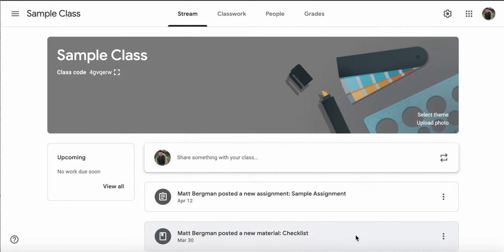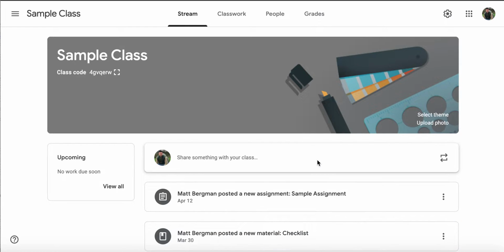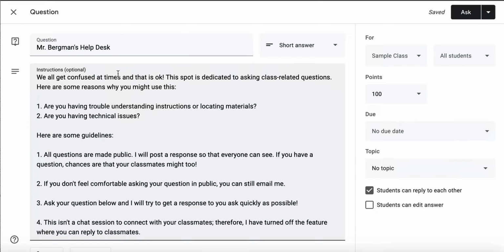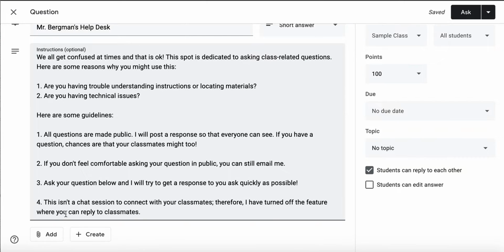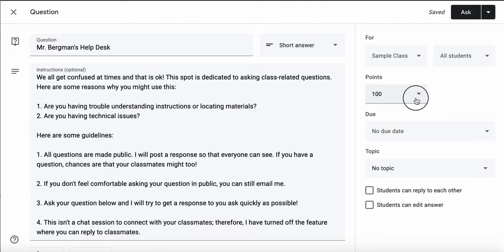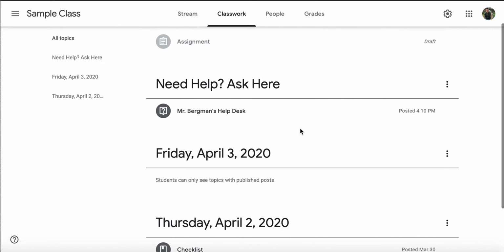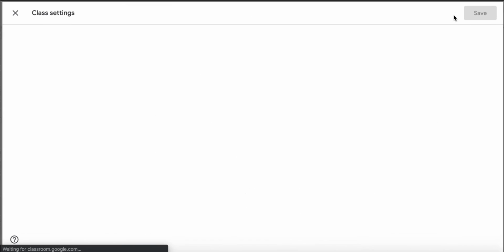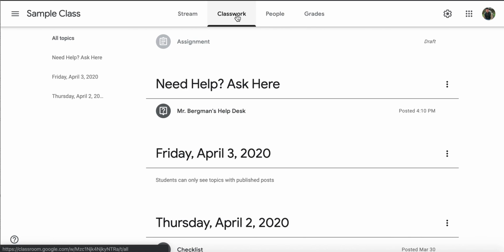Google Classroom Best Practice - Dedicated Question Space